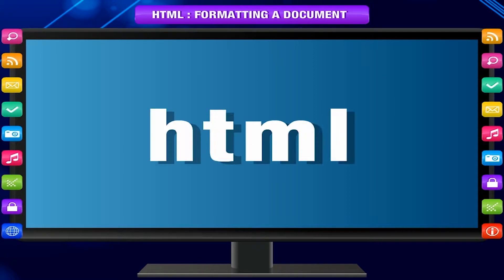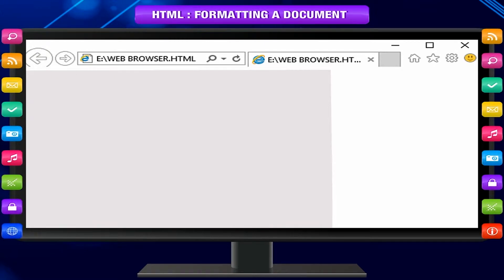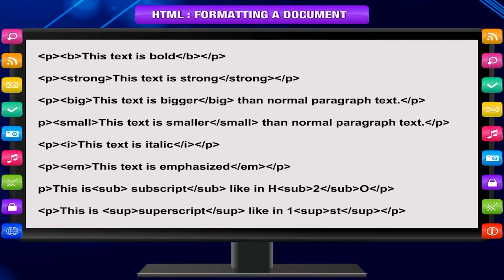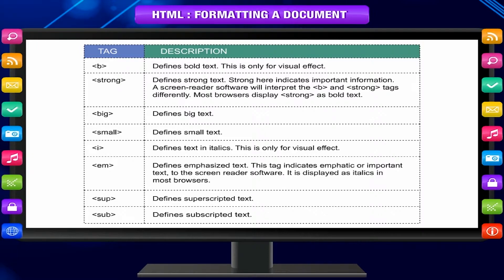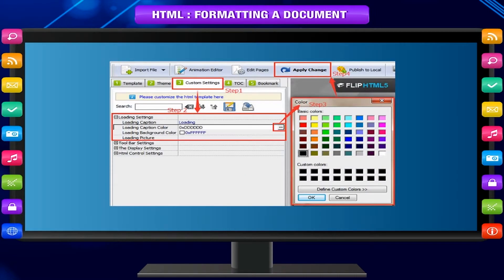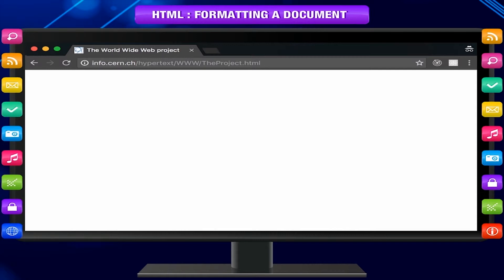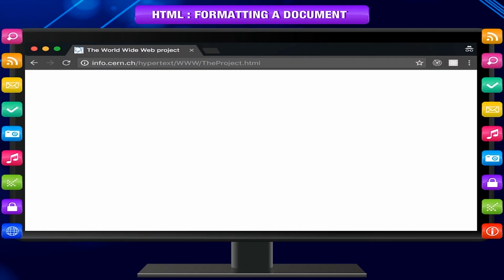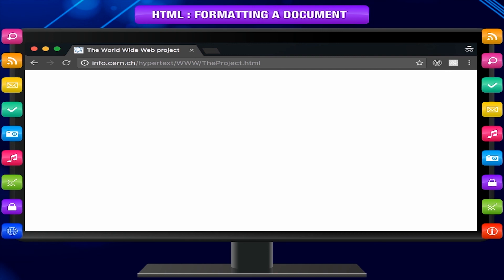HTML – FORMATTING A DOCUMENT class-7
This video from Kriti Educational Videos explains about the HTML and text formatting. In this topic one can learn how to style and format the webpage. Once can also know about adding headings and paragraphs in HTML. We can also know about the HTML Cascading Style Sheets (CSS).
 Contents:
1. HTML
2. HTML Text formatting
3. HTML Cascading Style Sheets (CSS)